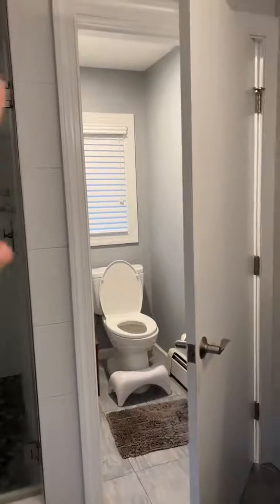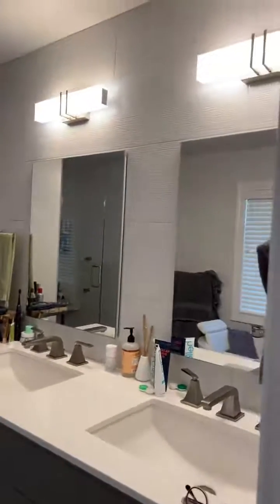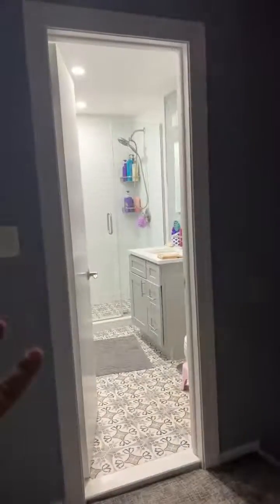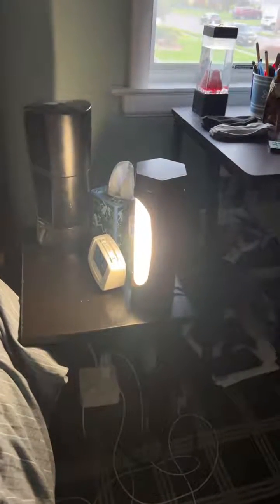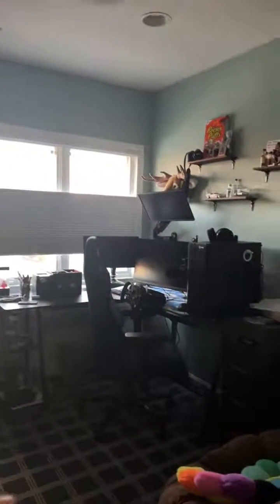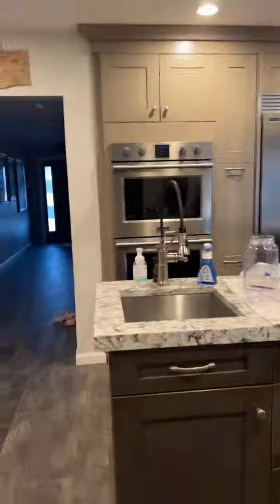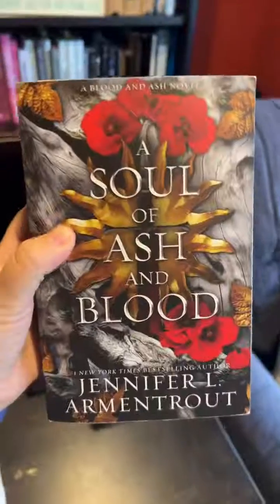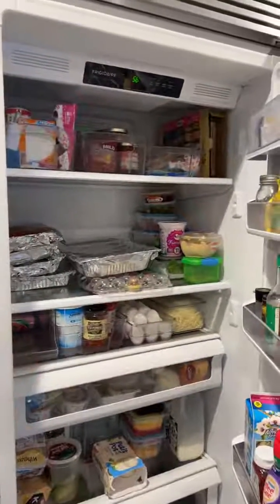Since we do this every week, it’s easy to remember what needs to be prepared for Shabbos so we don’t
Since we do this every week, it’s easy to remember what needs to be prepared for Shabbos so we don’t spark any electricity (we can benefit from things already turned on, like light, but no turning things on and off) but some people also keep a list to help remember